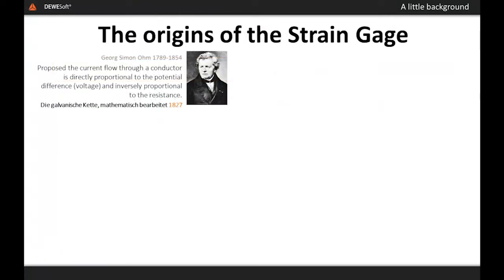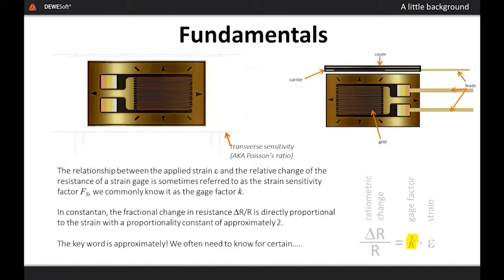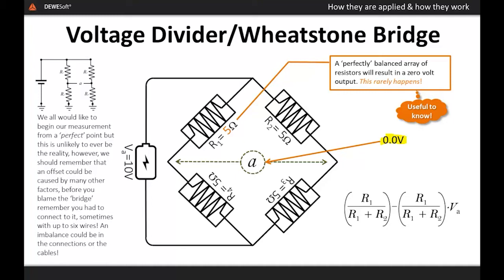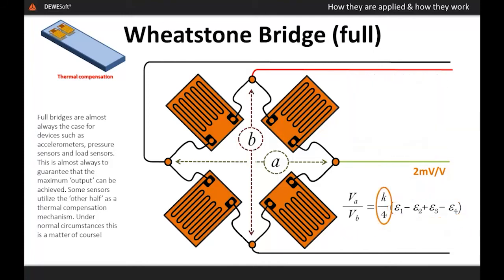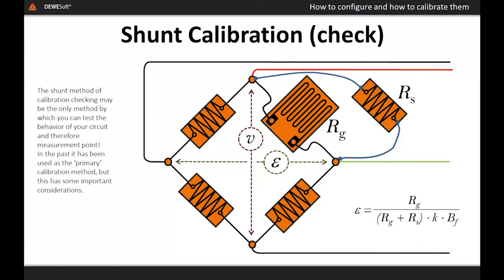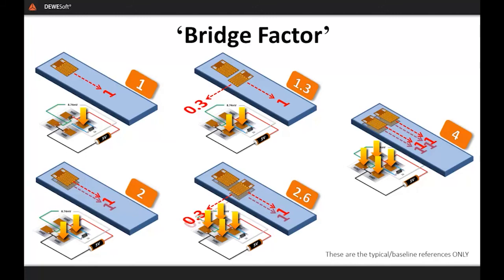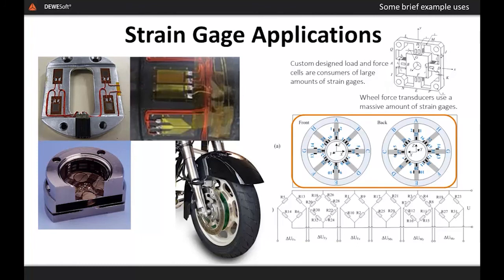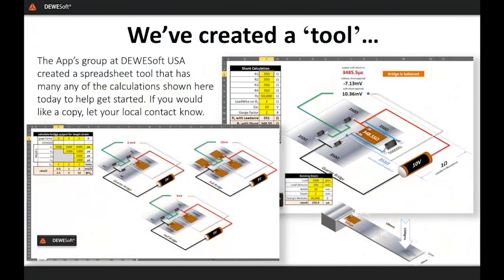Introduction to Strain Gages presented by Dewesoft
In this edition, Dave from Dewesoft will provide an Introduction to Strain Gages.

Strain and pressure sensors are widely used in many measurement applications, from static to dynamic. During the webinar, you will have a chance to learn everything about Strain Gages – History, Evolution, Fundamentals and Applications.

The Dewesoft Measurement Conference 2020 in Slovenia has been postponed for one year due to the global crisis caused by the Corona-virus and travel restrictions – but don’t despair! Stay where you are, we will come to you!

Starting on the 15th of September 2020 the show goes on! We invite you to:

DEWESOFT VMC2020 – OUR VIRTUAL MEASUREMENT CONFERENCE – A SERIES OF ONLINE INTERACTIVE EVENTS

We hope this technical tutorial is useful to you and your teams. We welcome your feedback on any technical topics you want to hear more about from our lineup.